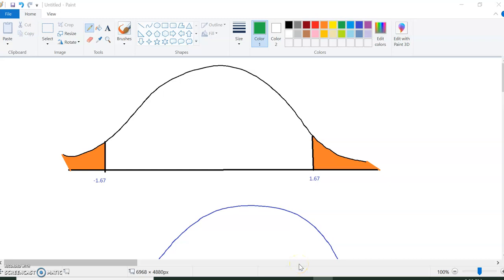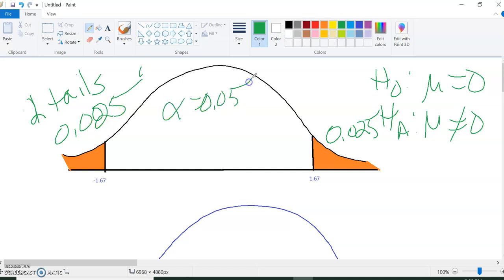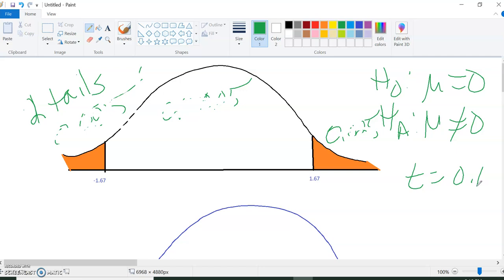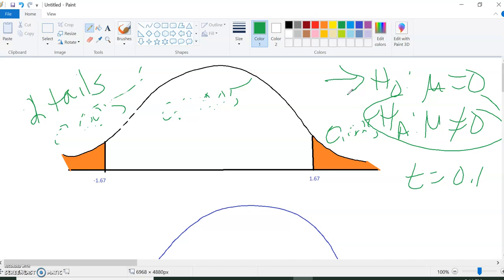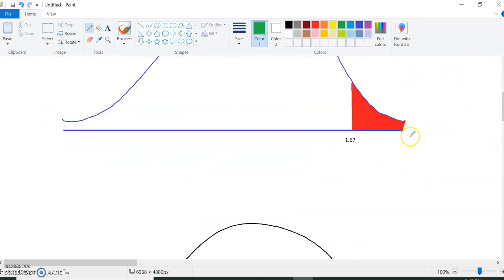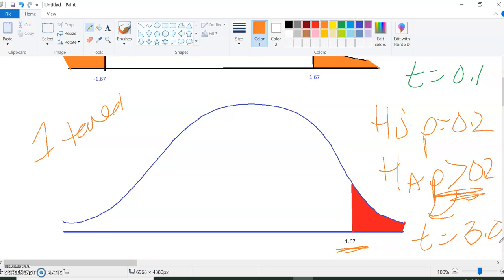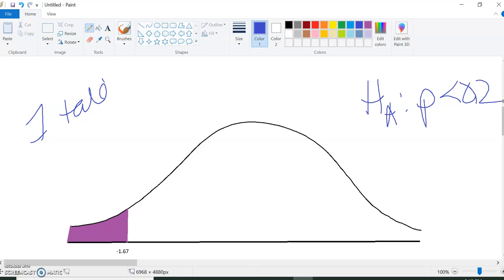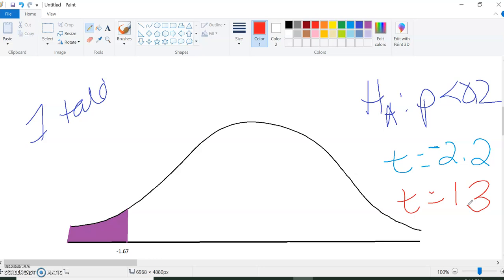Week 11: 8.1 - Making a Decision [STAT 200]